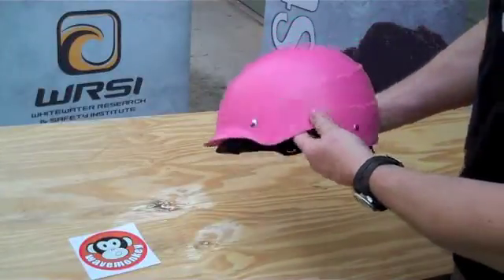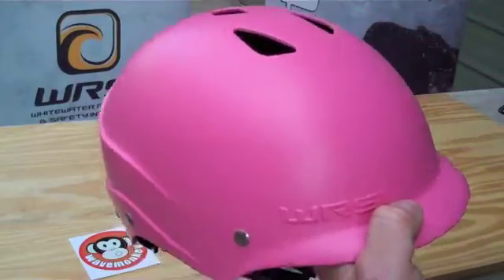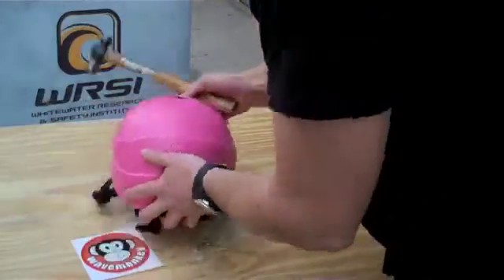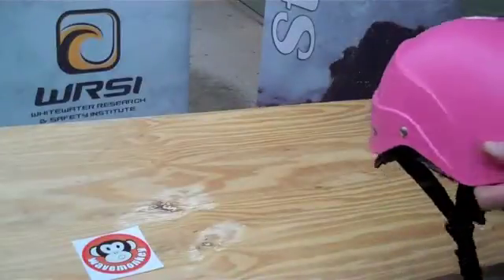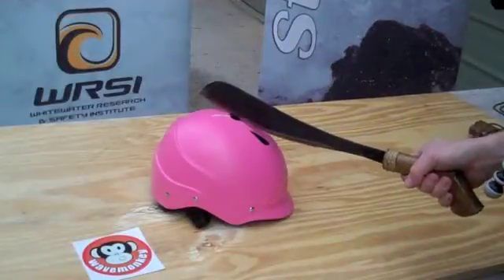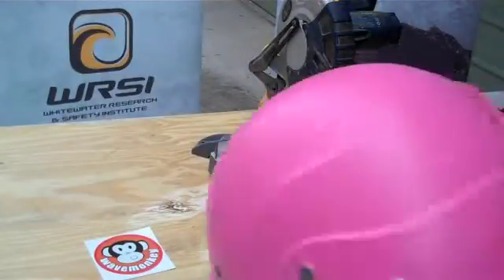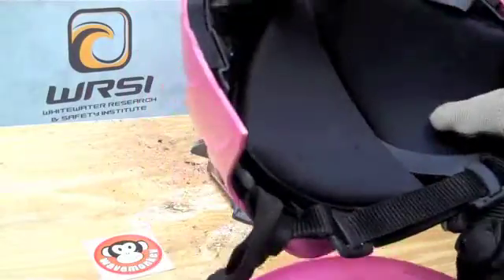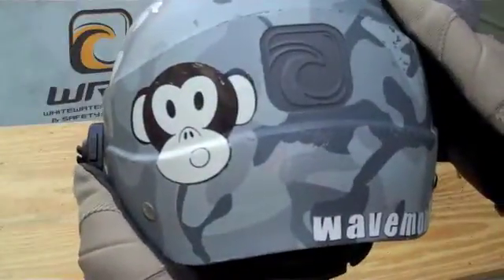WRSI Current Helmet Destruction Review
We wail on a WRSI Current helmet with a hammer, machete and drop saw to see its inside anatomy